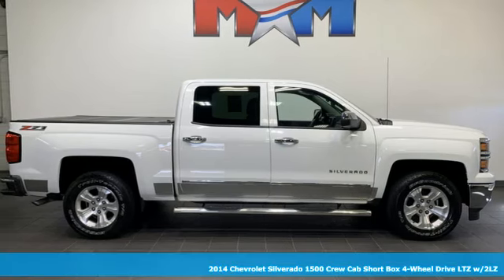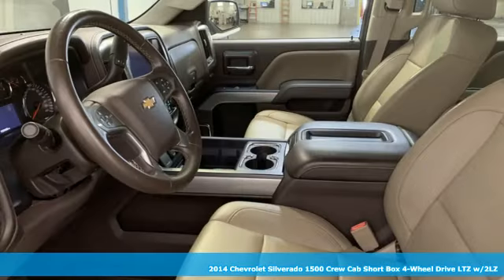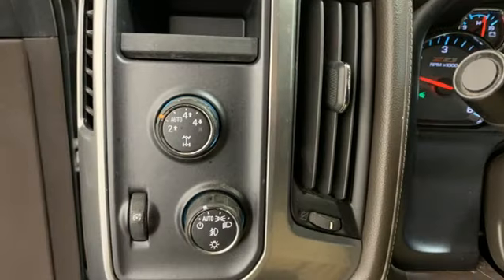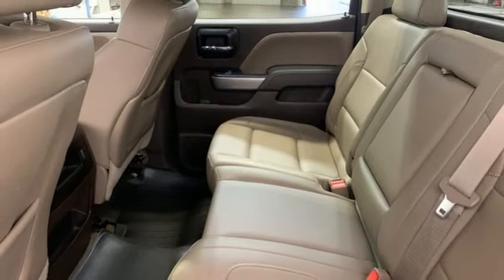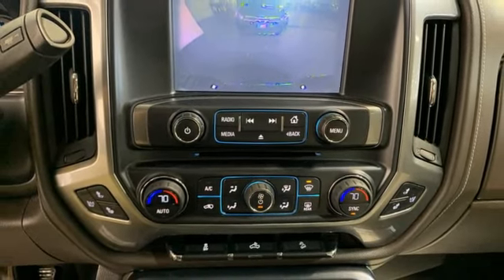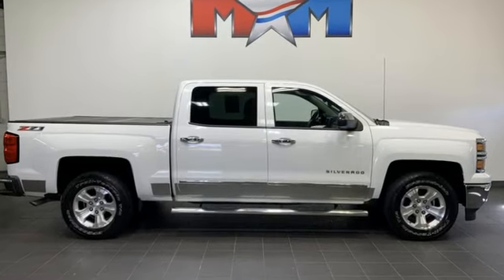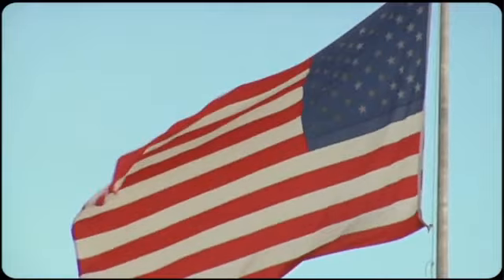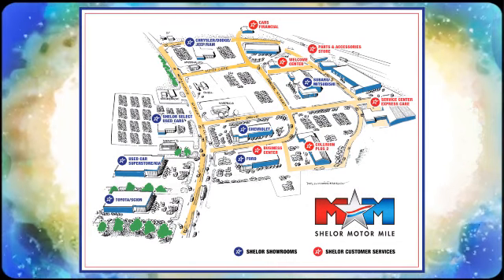Used 2014 Chevrolet Silverado 1500 Christiansburg VA Blacksburg, VA DC230270B - SOLD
Year: 2014
Make: Chevrolet
Model: Silverado 1500
Trim: Crew Cab Pickup
Engine: 5.3L 8 Cylinder Engine
Transmission: Automatic
Color: Summit White
Interior: Cocoa/Dune
Mileage: 150498
Stock #: DC230270B
VIN: 3GCUKSEC8EG367886